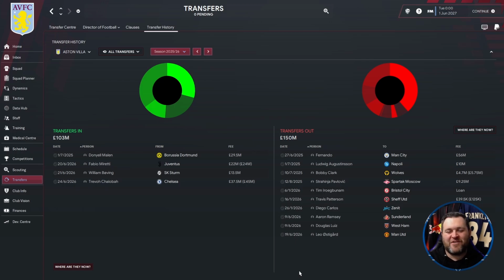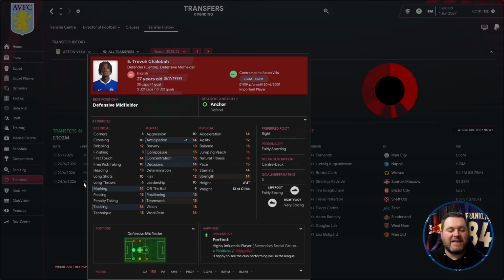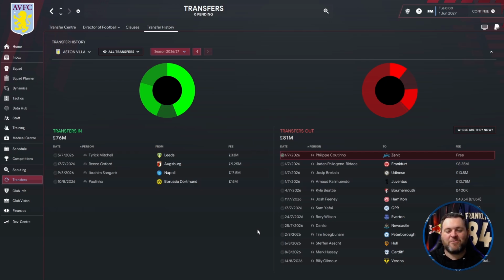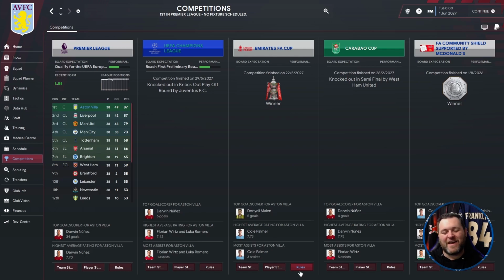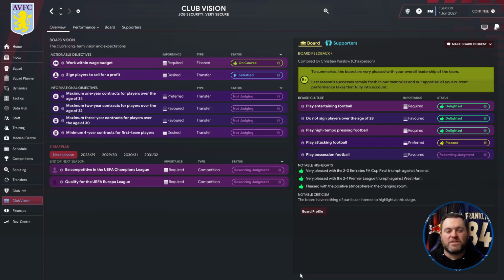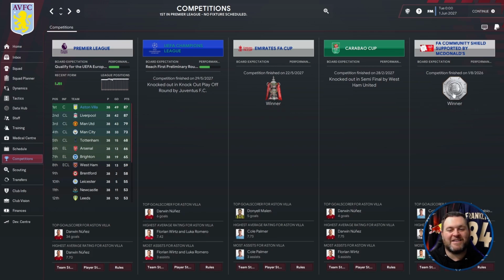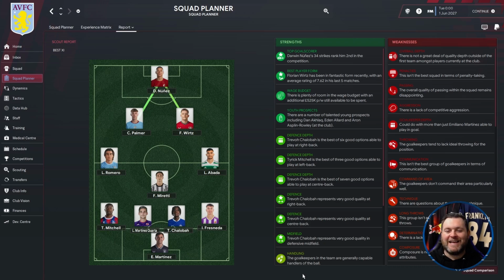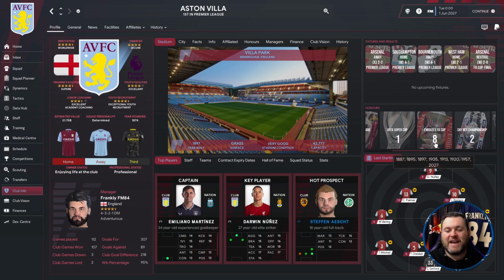Aston Villa FM23 Rebuild Finale - Season Five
Having successfully defended our English Premier League crown in season four we look to have one last push in todays season finale. Desperate to emulate the claret and blue lions of 1982 we go all in to try and land the Uefa Champions League!!

Welcome back to the channel. Today its time to kick off a brand new series where will be taking over at the biggest club in the midlands as we rebuild Aston Villa.

Villa are a bit of a sleeping giant of English football, they are one of only five English teams to have won a European cup in 1982, they last won the English top flight in 1981. Since that last league win they have been close a few times and have won some domestic cups but never really scaled the heights of the early 1980's. In this series we are going to aim to change that as we look to restore Aston Villa to being English football powerhouses.